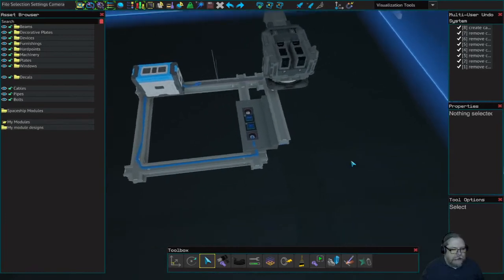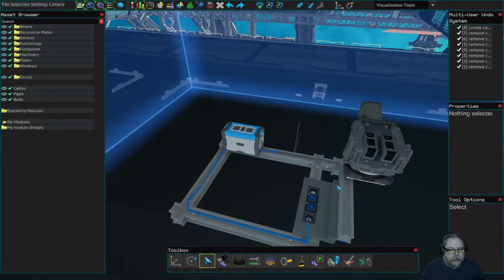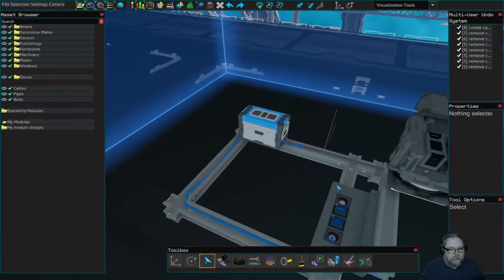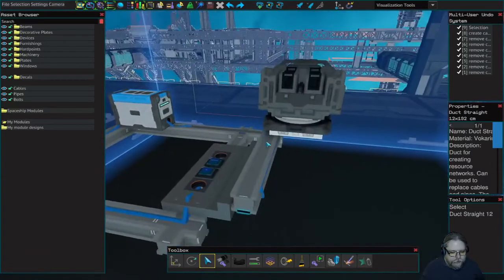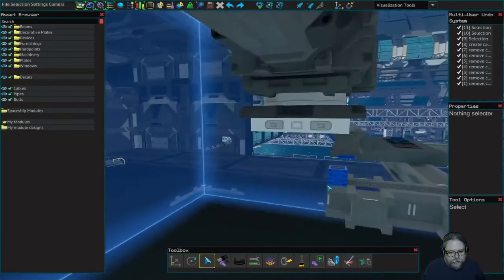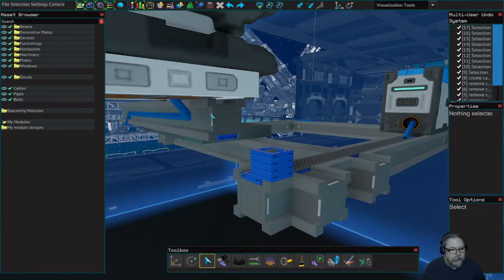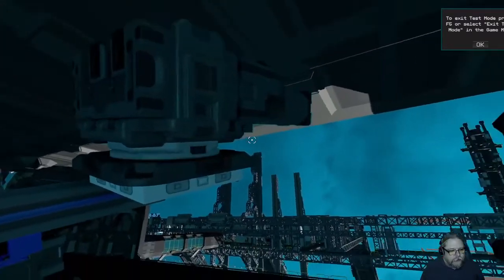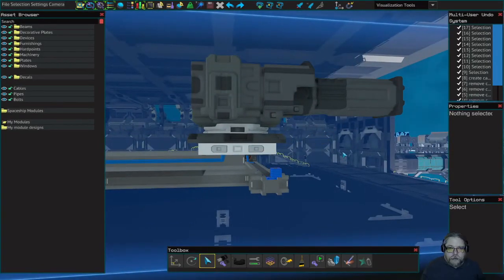Starbase - Providing Power and Pipes to Slider Objects (Proof of Concept)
In this video I go over a proof of concept that I created showing how you can get power and piped resources to and from machines attached to a slider.  The slider base has power ports, but does not transmit anything to things attached to it's moving part.  In this video we leverage the power of ducts to power a mining laser that is on a slider.

Feel free to expand on this concept and make amazing things with it!  Just leave a comment letting me know what you make with it.

This is not a how-to for using hinges, and does require you that you have at least a working knowledge of how to setup and use a hinge, and how to run cables and pipes as well as how ducts work.